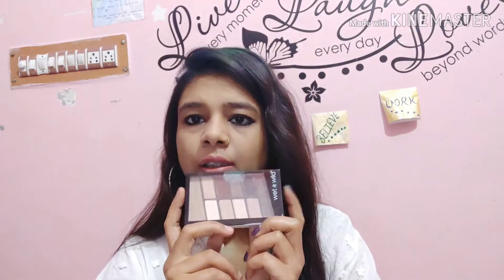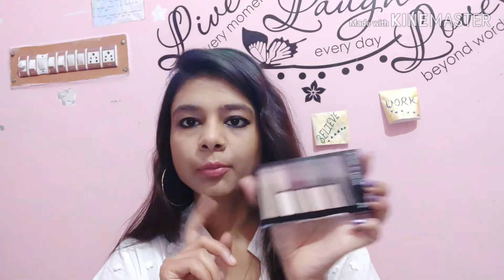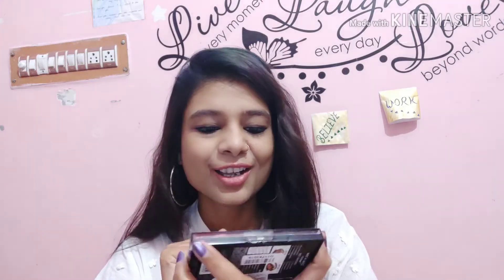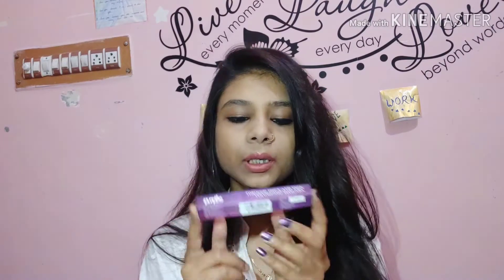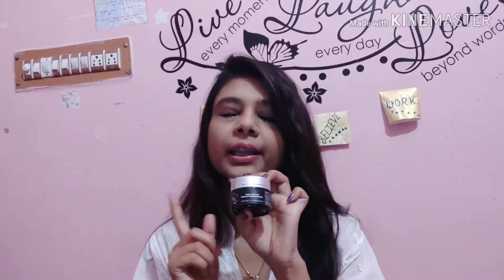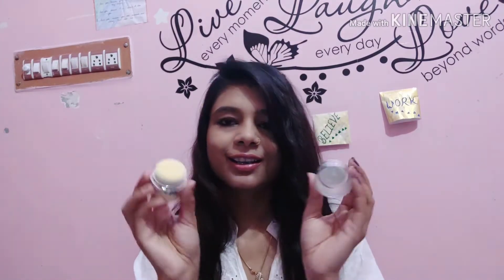I spent my 20000 Rs in purple || makeup and skincare products||Stylish Girl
Hey

Rashmi here

In today's video I m going to sharing with you all I spent my 20000 Rs in purple || makeup and skincare products||Stylish Girl

Copyright - all the content of this channel owner by rashmi (stylishgirl) do not copy to use content without permission